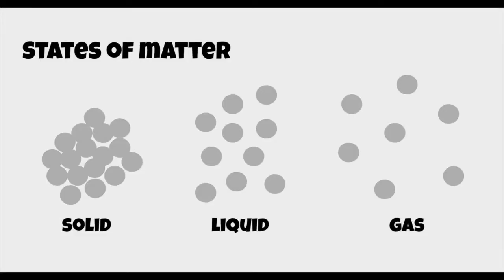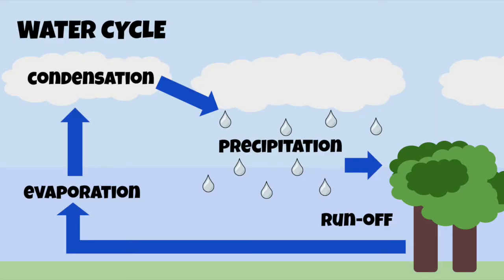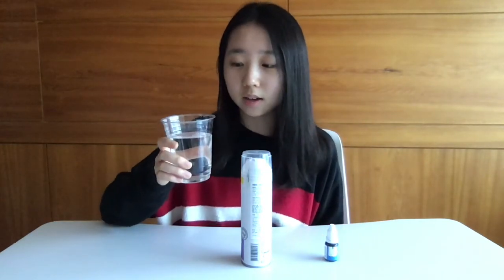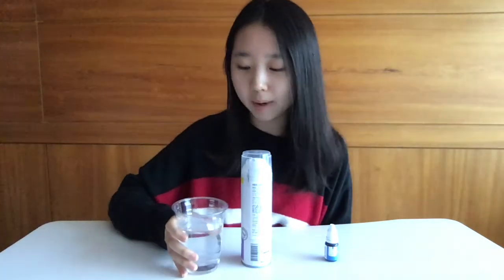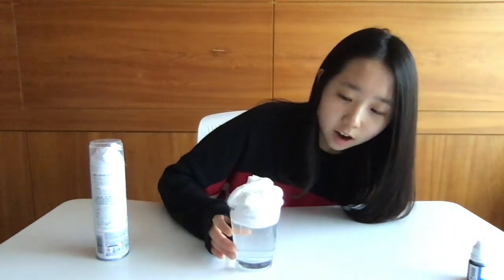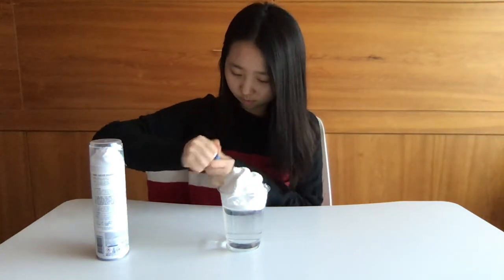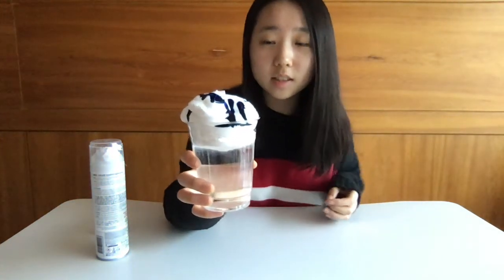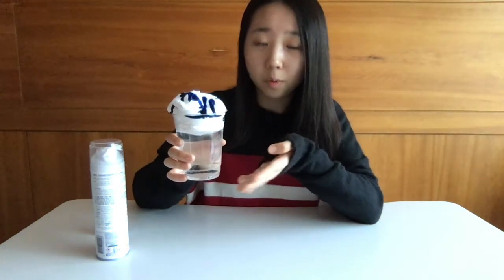How does the water cycle work?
This is a short video on an experiment to model the water cycle. I hope you enjoy the video and also try it at home!

Skip to 2:14 for the experiment :)

Materials list for your reference:
- Tap Water
- 1 Plastic Cup
- Food Coloring
- Shaving Cream